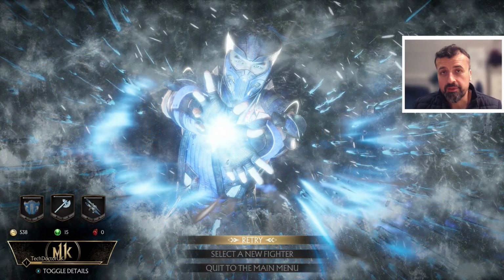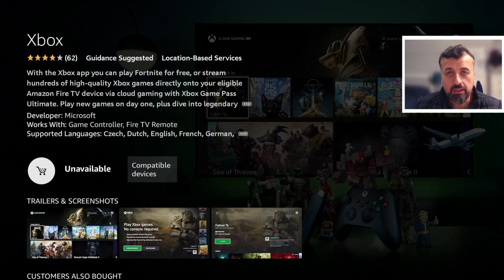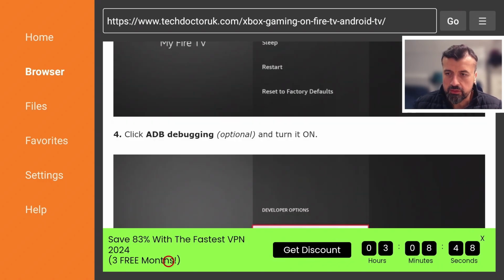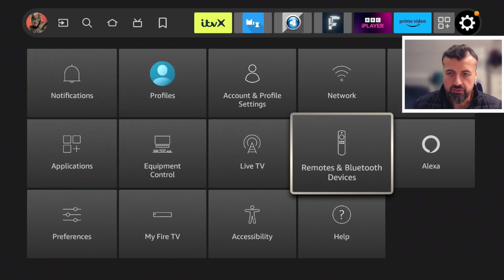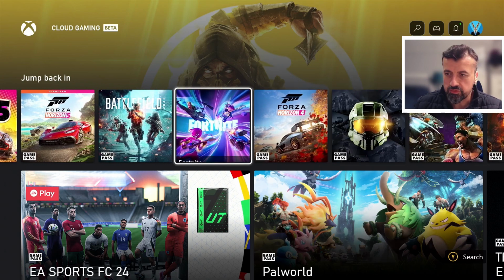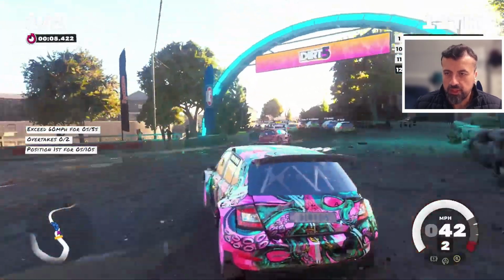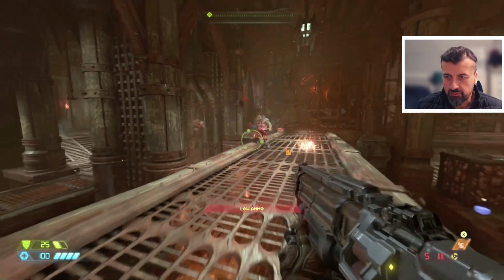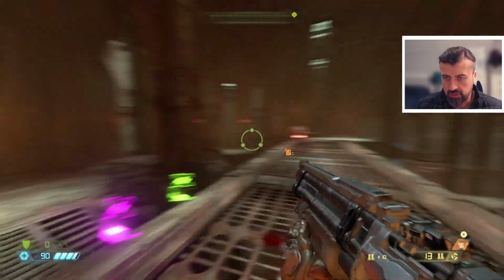🔴 Play XBOX Games On Firestick / Android TV (No Console Needed !)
Install Xbox game pass and play on your android TV & Firestick. Simple and Easy guide.